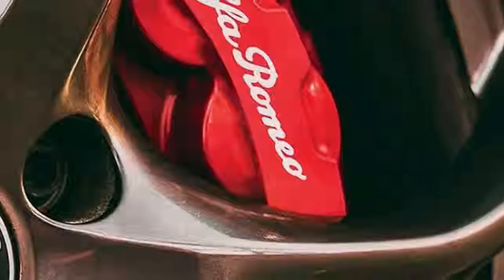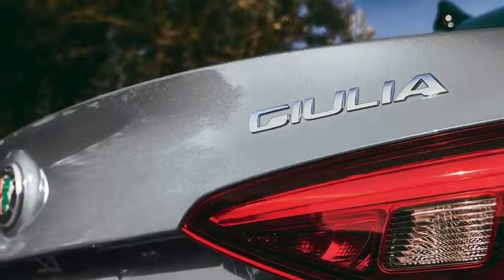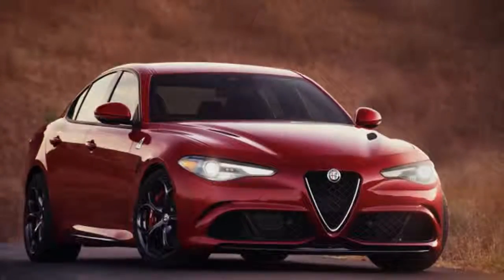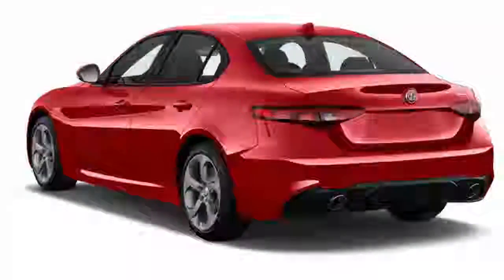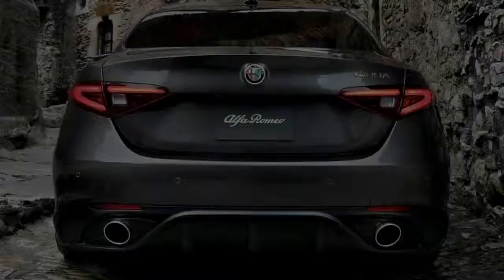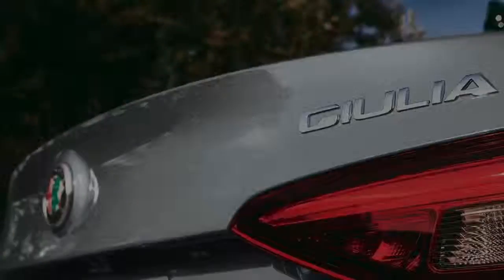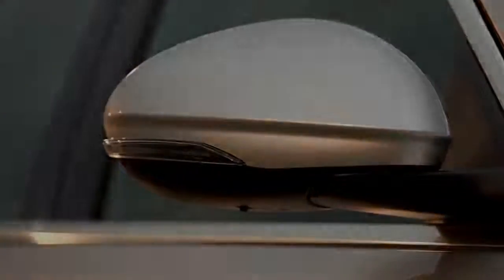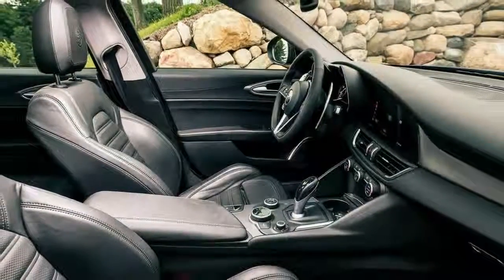2018 Alfa Romeo Giulia configurations specs price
2018 Alfa Romeo Giulia configurations specs price

by Mr NewsCarrelease

The 2018 Alfa Romeo Giulia has the world’s finest sports  alfa romeo giulia review sedans in its sights alfa romeo giulia quadrifoglio. Although Alfa Romeo Giulia price it isn’t quite the bullseye that the Italian automaker 2018 Alfa Romeo Giulia ti sport might need, the Giulia compact sports sedan is  brimming con brio,  alfa romeo giulia price usa a delight to drive in even its humblest form, and sells for a fair price, too.We rate it at 7.4 out of 10. We give points above average for a ride/handling/powertrain combination worth benchmarking, for its Italian style, and a good range of features and options. But all is not perfect; the Giulia stumbles a bit when it comes to in-car tech, and we’re still awaiting safety scores. (Read more about how we rate cars.)

The 2018 Giulia comes in three trim levels—base, Ti, and fire-breathing, Ferrari-powered (well, basically) Quadrifoglio. That last model, aimed at stalwarts like the BMW M3 and Mercedes-AMG C63, channels Alfa Romeo’s past; its name means “four-leaf clover” and it’s an homage to Alfa’s racing history.
This year, the Giulia gets Apple CarPlay and Android Auto, correcting a major deficit from last year. A Harman Kardon audio system and an 8.8-inch infotainment screen are now standard on most variants and the automaker has seen fit to shuffle around some optional equipment.

All but the Quadrifoglio are powered by a 2.0-liter turbo-4 rated at a hefty 280 horsepower. An 8-speed automatic is standard and all-wheel drive—which Alfa calls Q4—is optional at every level. The standard suspension is a reasonably plush compromise between sport sedan zip and everyday comfort, while the optional sport setup is firmer without being too stiff.

The Giulia Quadrifoglio is a breath of fresh air against staid German rivals. Its twin-turbo 2.9-liter V-6 is full of bravado, not to mention 505 hp routed rearward via an 8-speed automatic. Underneath, an active suspension setup renders the Quadrifoglio perfectly comfortable as a daily driver or, at the twist of a drive mode knob, ready to attack a road coarse. All versions of the Giulia have quick, meaty steering that delivers an almost unfiltered feel of the road below—a genuine rarity and one that means the Giulia should be on any enthusiast’s shopping list.Giulias start a hair under $40,000, which makes them a pretty good value on paper given the power they put out and a standard feature count that includes leather upholstery, HID headlights, and power front seats with driver’s side memory.Although the Giulia hasn’t yet been subjected to a full battery of crash tests, it is available with the latest safety tech like automatic emergency braking. The 2.0-liter turbo-4 that’s on Giulia and Giulia Ti sedans rates at a solid 280 horsepower and 306 pound-feet of torque, the latter of which comes on at a reasonable 2,000 rpm. An 8-speed automatic sends power either rearward or, optionally, to all four corners. This engine is quiet at idle and torquey, if not quite as smooth in its operation as BMW’s inline-4. But BMW can’t touch the Alfa’s power and it shows. The Alfa is plenty fast and always has grunt in reserve.

BMW M3 v Mercedes-AMG C63 S v Alfa Romeo Giulia QV - DRAG RACE, BRAKE & DRIFT OFF | Head2Head